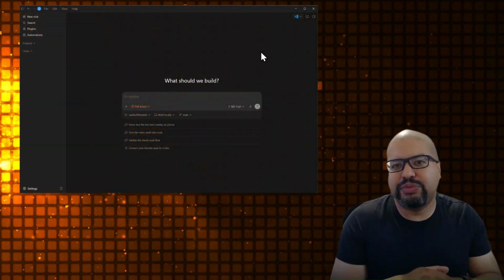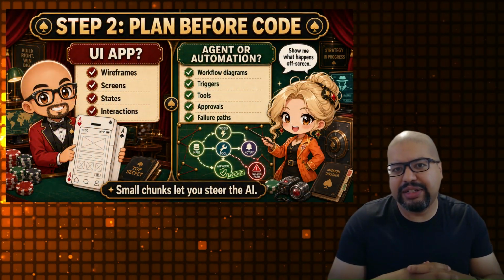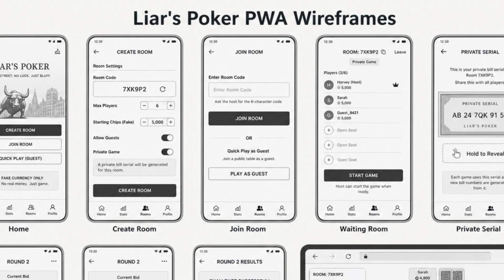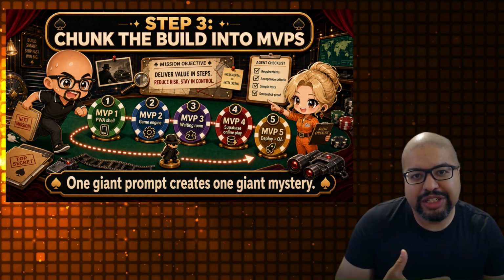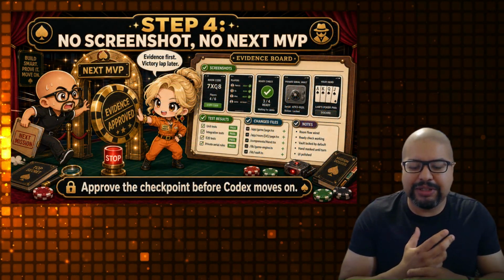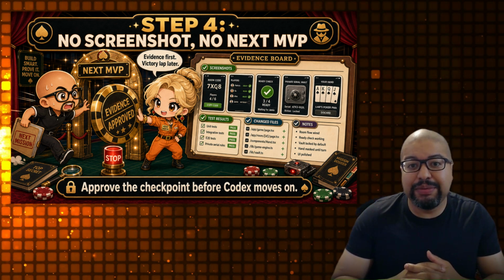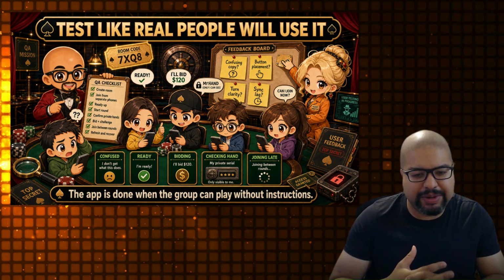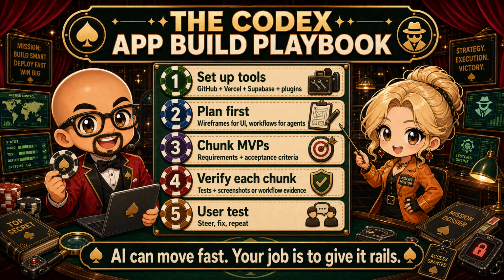Vibe Coding a Real-Time Multiplayer App with Codex | Beginner Workflow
Vibe coding a real app with Codex, step by step: how to build a real-time Liar's Poker game, even if you know almost nothing about programming.

You only need two skills: telling AI what you want, and typing your email into login screens. The biggest AI coding mistake is the mega prompt, asking for the whole app at once. This workflow builds in small, checkable chunks instead.

HOW IT WAS MADE
- Build stack: Codex to plan, build and test; GitHub for the code; Vercel to put the app online; Supabase for the database, real-time sync and server logic
- Testing: the Codex browser extension screenshots and tests the app
- Workflow: every MVP chunk gets requirements, acceptance criteria, tests and proof you can see

CHAPTERS
0:00 Liar's Poker, the pitch
0:25 Build a real app with Codex
0:50 Avoid the mega prompt
1:17 Step 1: Set up your tools
1:58 Step 2: Plan before you code
2:40 Step 3: Break it into MVPs
3:33 Step 4: Build one chunk at a time
4:07 Step 5: Test like a real user
4:46 Recap

I'm Patrick Zgambo, an AI architect who learns new AI tools by building something with them, then shows you how it went.